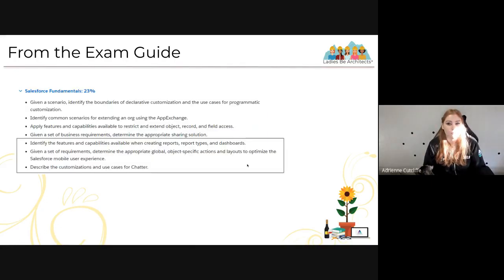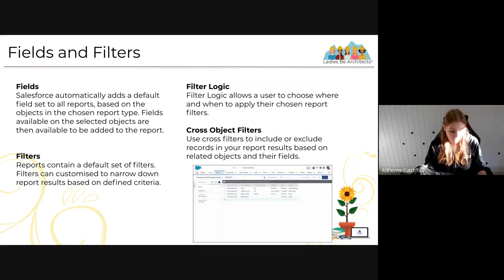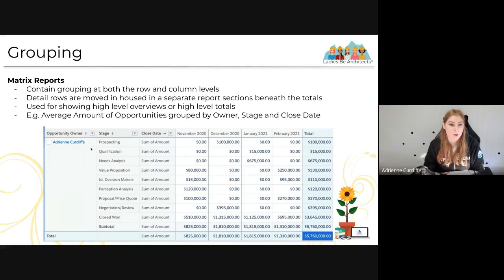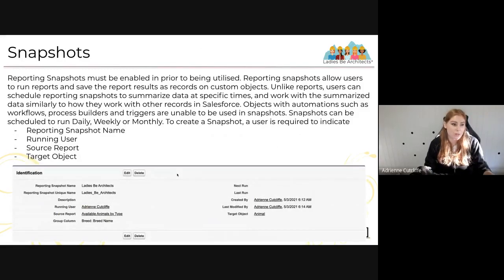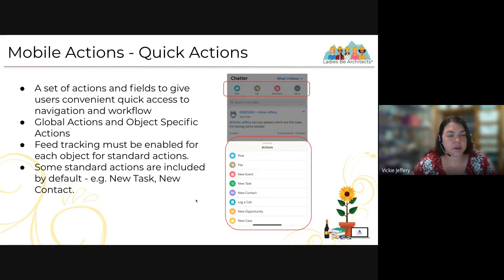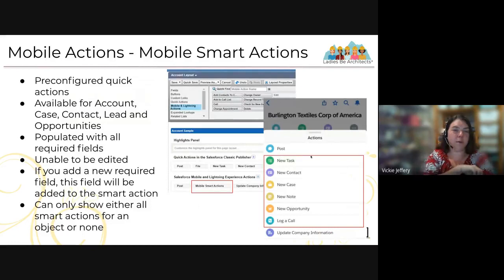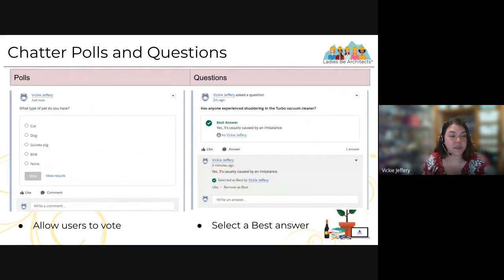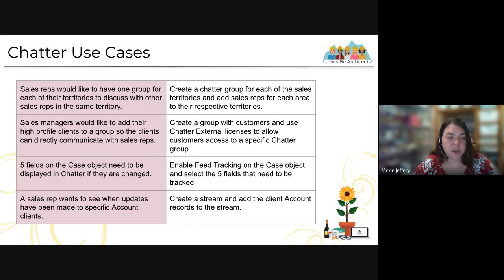Platform App Builder Fundamentals - Reports, Dashboards, Mobile Actions and Chatter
Platform App Builder Study Sessions - Session 3 - Fundamentals - Reports, Dashboards, Mobile Actions and Chatter - Vickie Jeffery & Adrienne Cutcliffe

You can find a copy of the slide deck used in this presentation